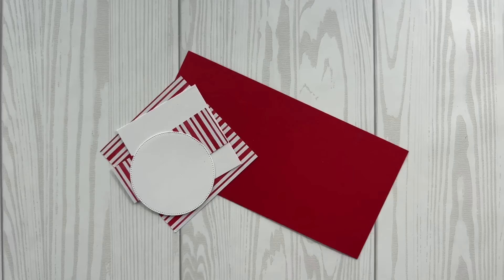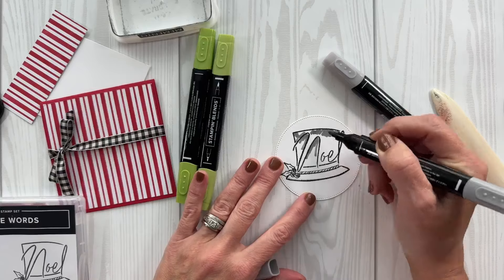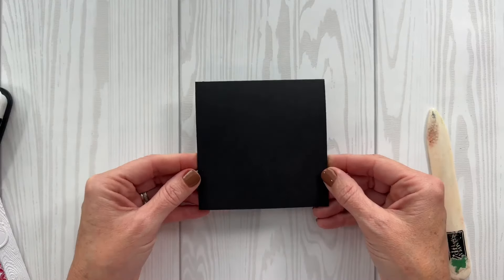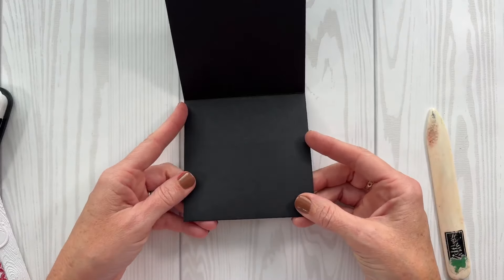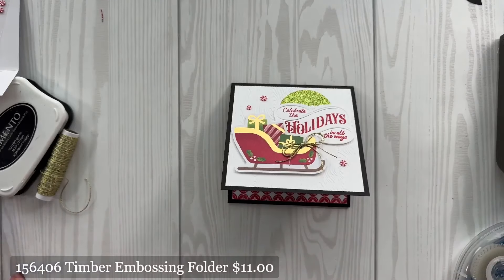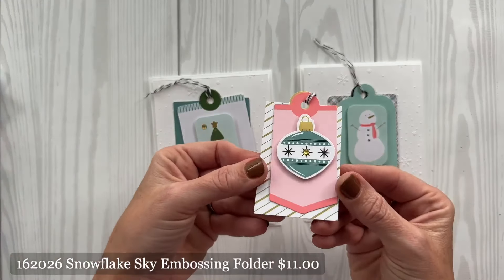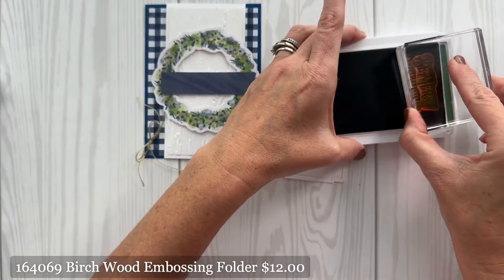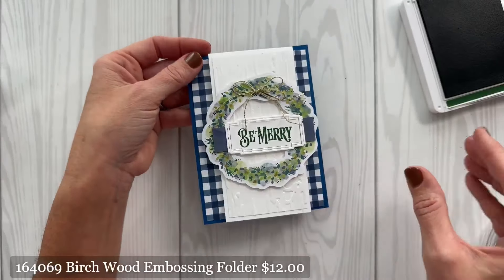Festive Week Lunch Break 🥳 | Facebook Live Replay: 4 Holiday Cards | Lunch Break With Ronda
(Know when I do my classes, events, retreats, camps and much more!)

👚 Be Creative Shop